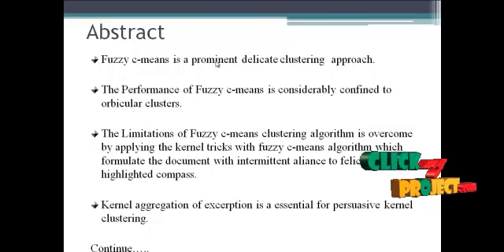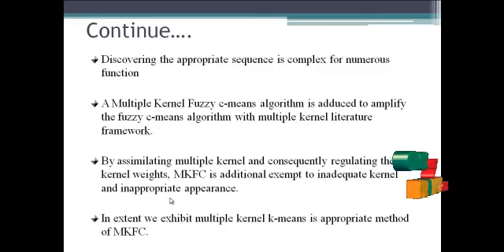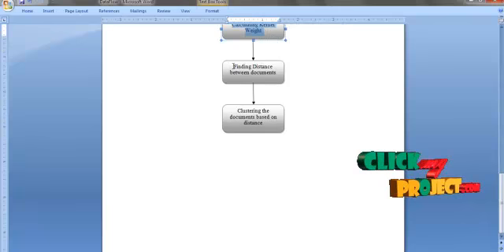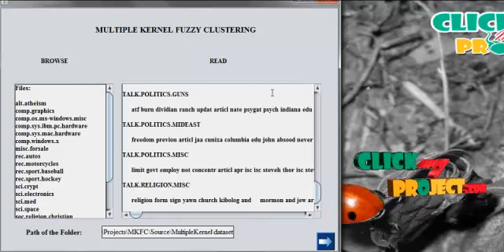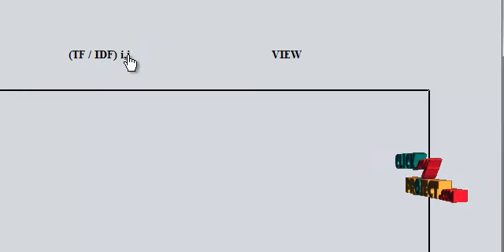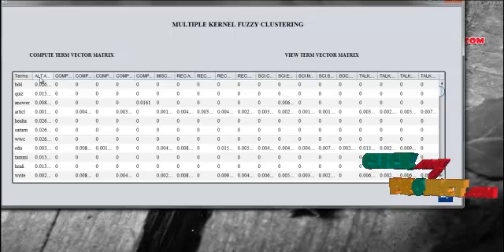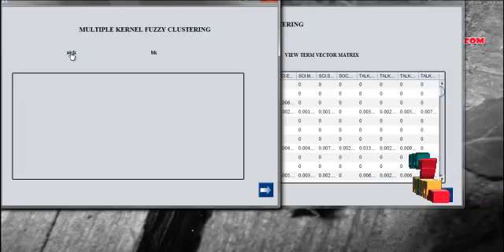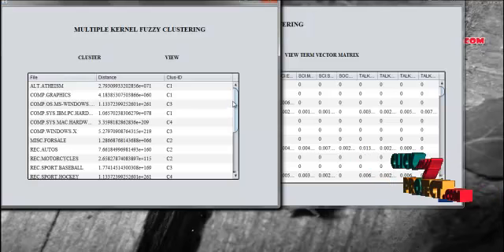Final Year Projects | Multiple Kernel Fuzzy Clustering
Including Packages
* Complete Source Code
* Complete Documentation
* Complete Presentation Slides
* Flow Diagram
* Database File
* Screenshots
* Execution Procedure
* Readme File
* Addons
* Video Tutorials
* Supporting Softwares

Specialization
* 24/7 Support
* Ticketing System
* Voice Conference
* Video On Demand *
* Remote Connectivity *
* Code Customization **
* Document Customization **